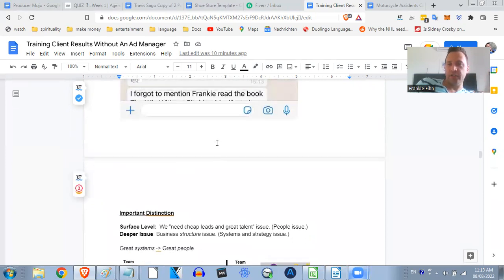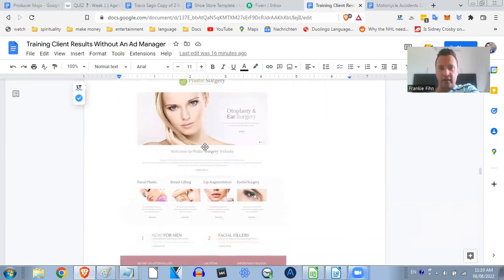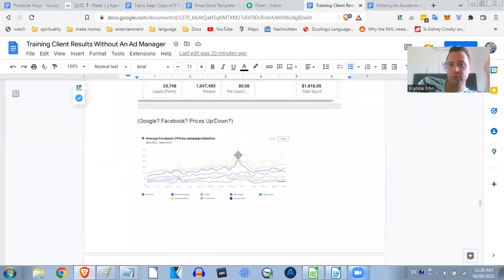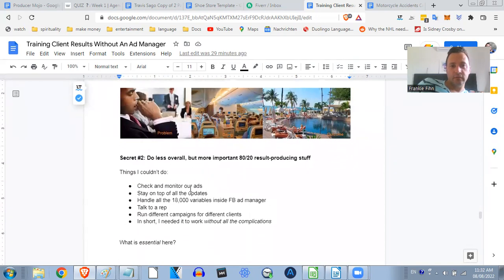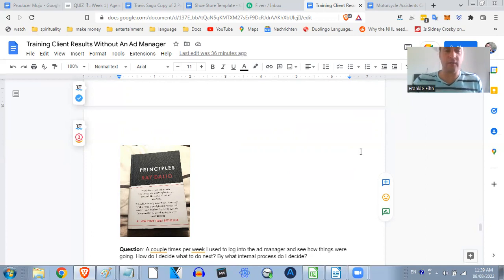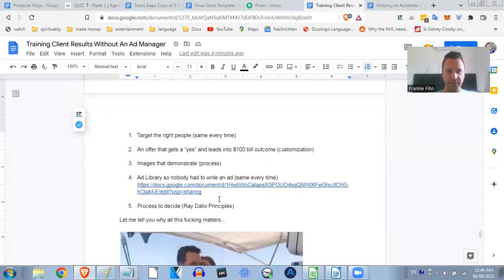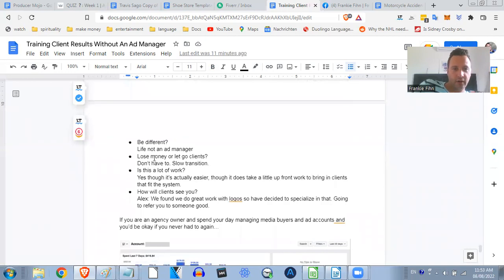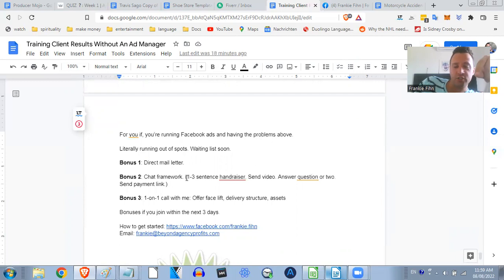Free Training: How We Get A+ Client Results Without An Ad Manager or Media Buyer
Do you ever think of getting your agency an A+ client? Then let me share with you this free training that will help you get A+ client results without an Ad manager or media buyer. We will discuss step by step how I manage to get my A+ client on my agency.

When we talk about clients we also talk about their type. Some clients are rated by every agency A, B, or C. But having an A+ client is once in a lifetime in every digital marketing agency. So let me help you get your dream A+ clients with this free training video.

In this video, you will learn about:
👉🏻 Getting Agency A+ clients
👉🏻 How to find A+ agency clients
👉🏻 Where to find agency clients